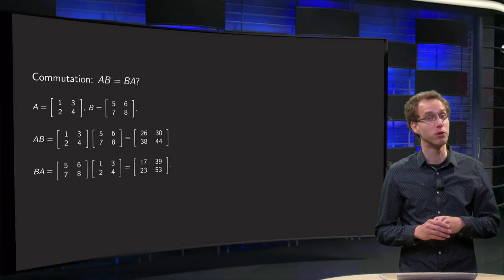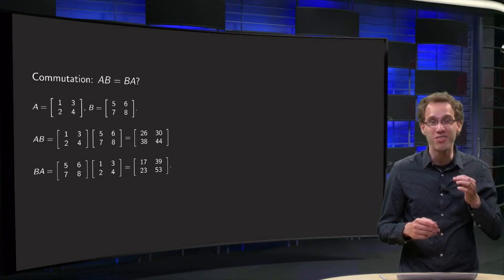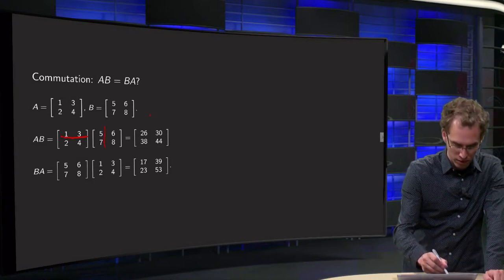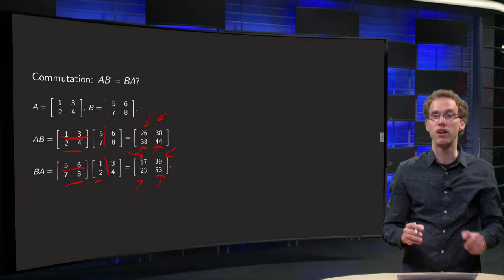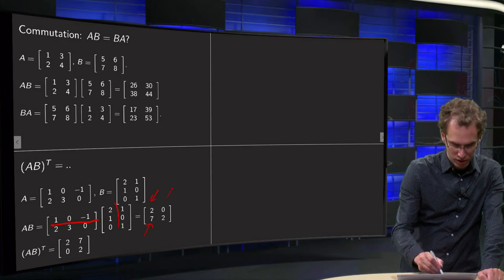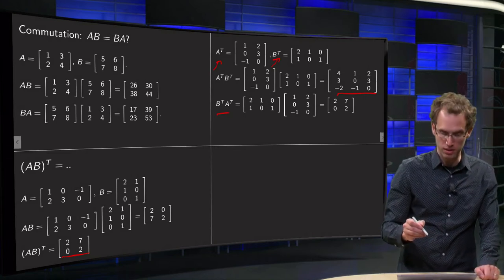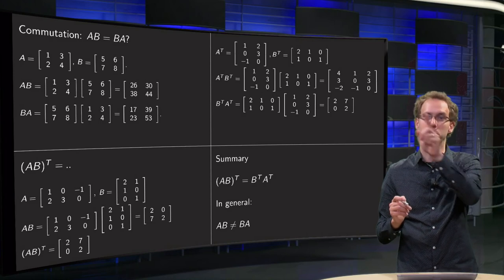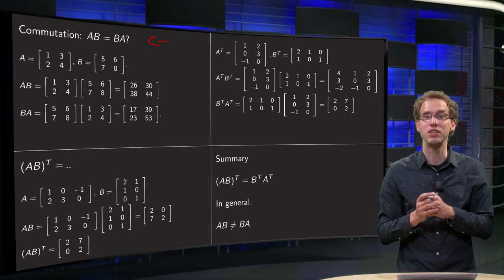Matrices - commutation and transpose